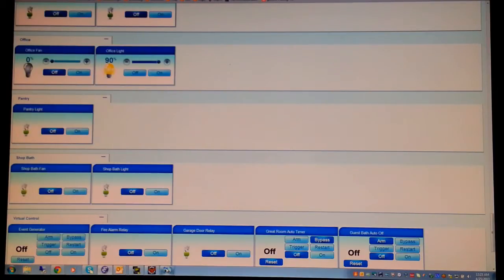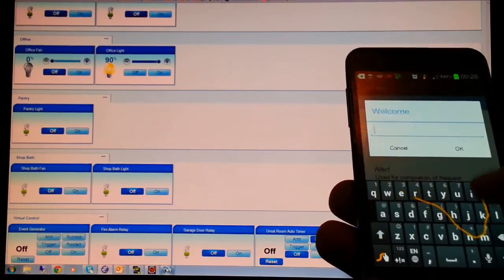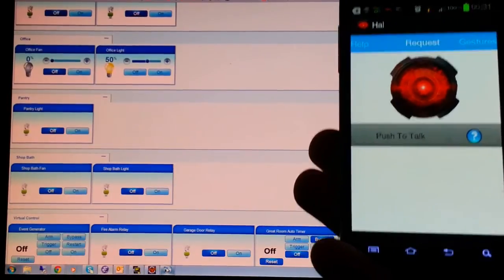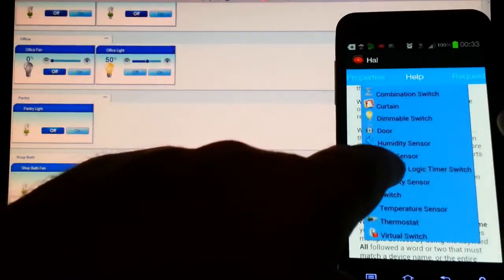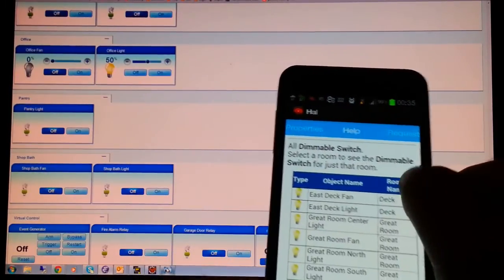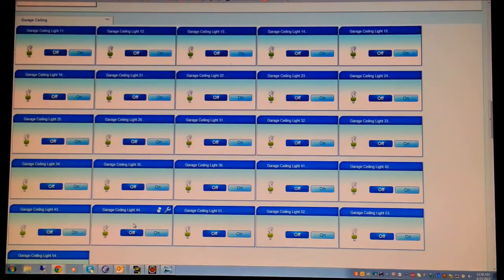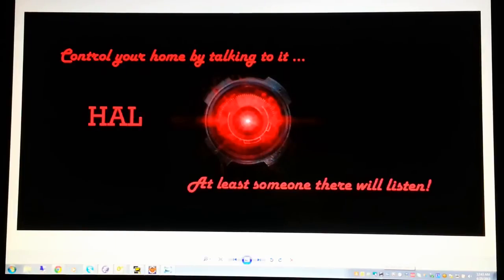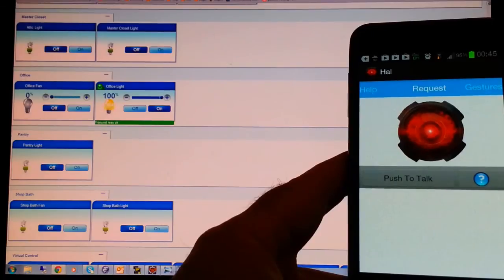Hal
The HAL Android App - Home Automation Using Language - Features and Usage to control your Vera Home Automation Controller made by Mi Casa Verde.